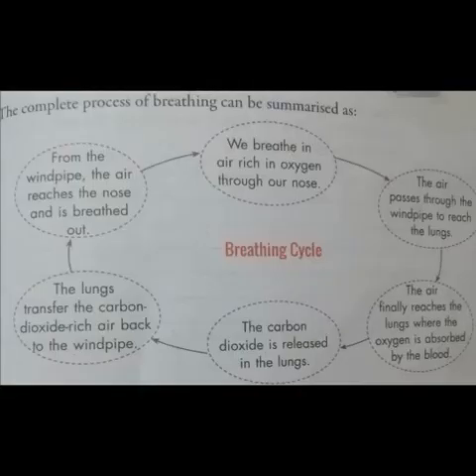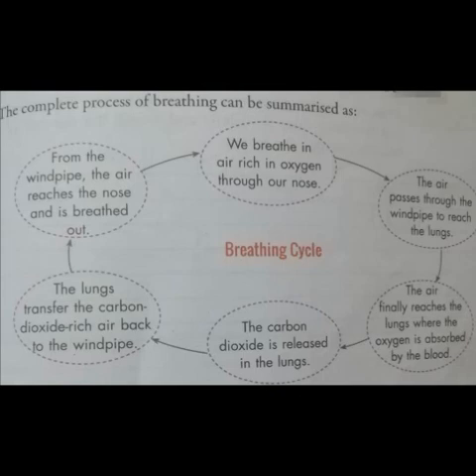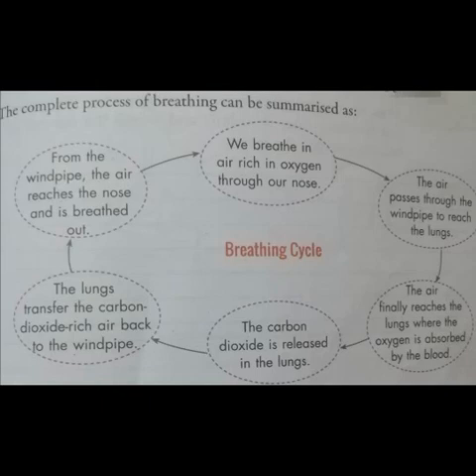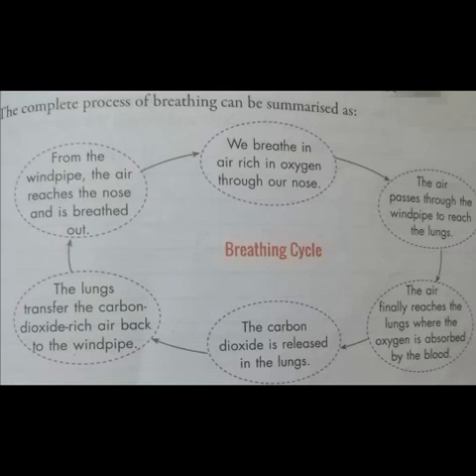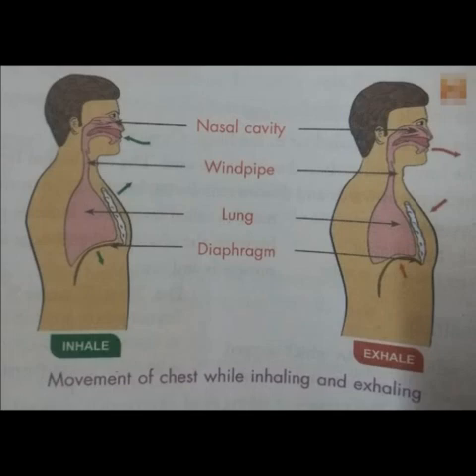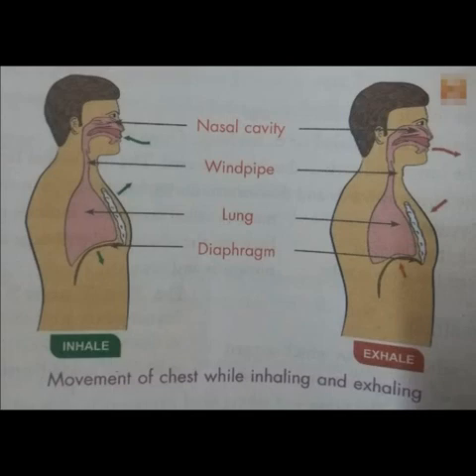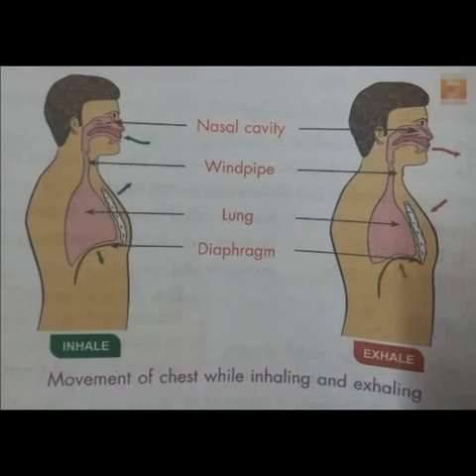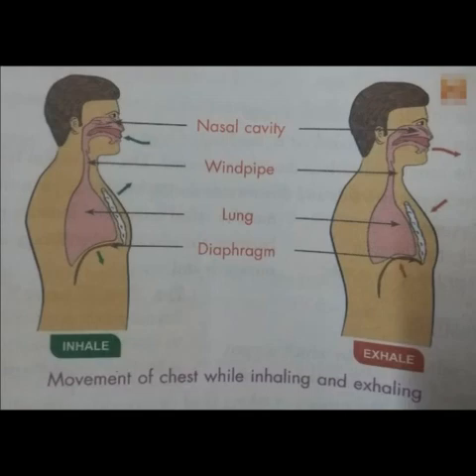Science - Class 3 - 07.05.20 - St Mary's convent school